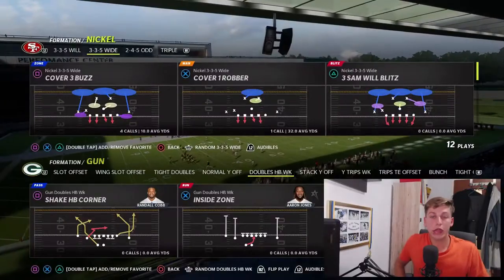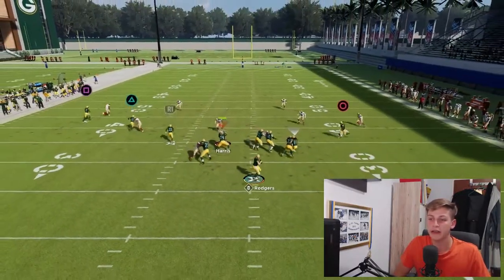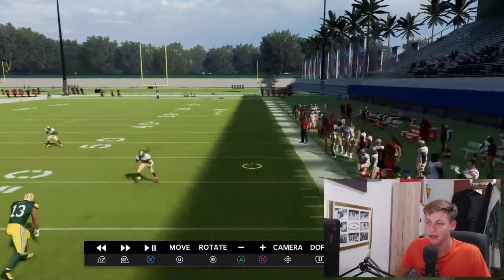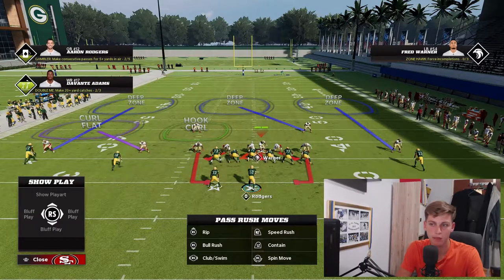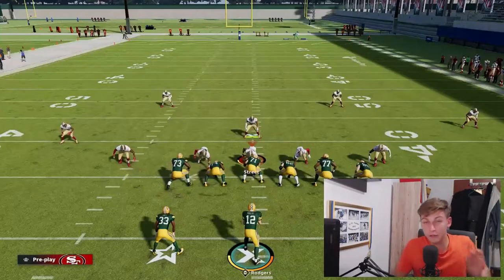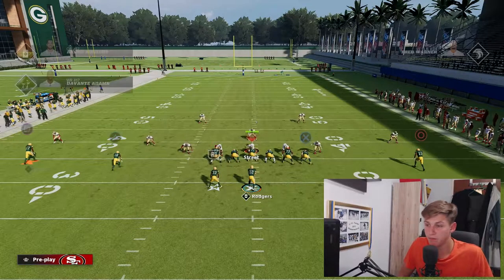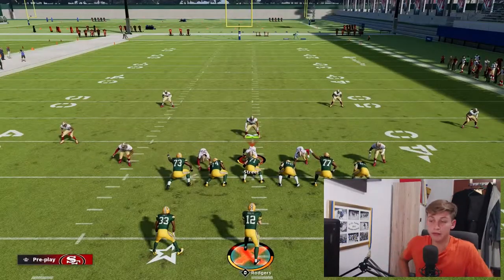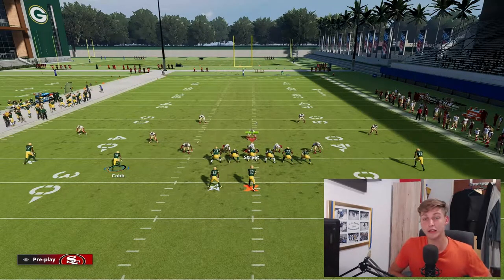GLITCH vs. Cover 4 Match! Best Play in Madden 22?